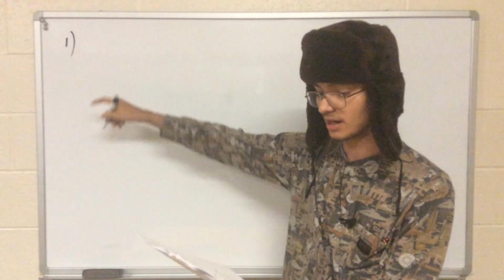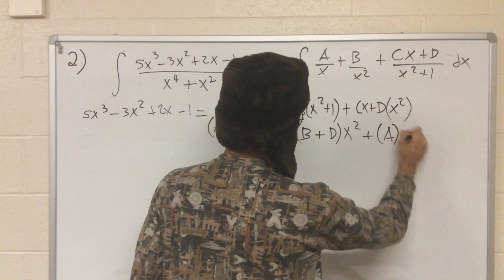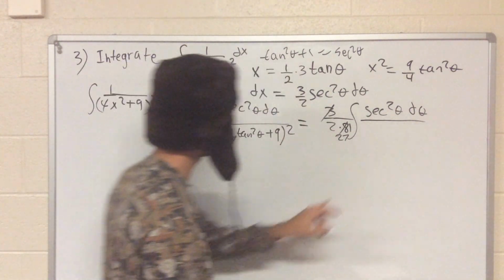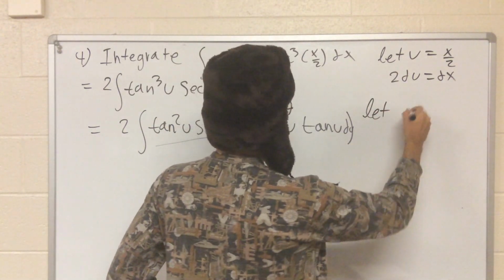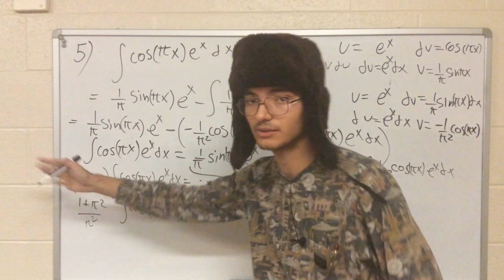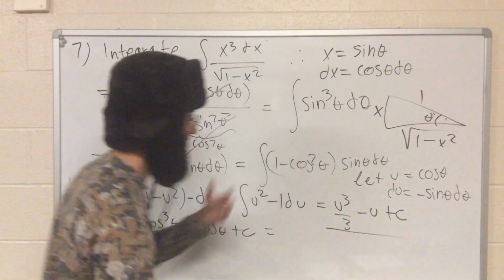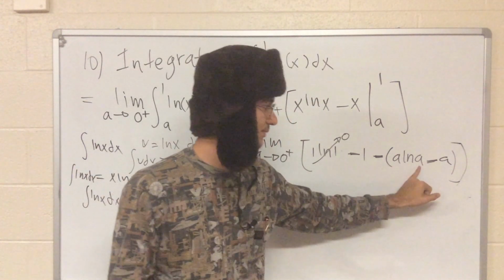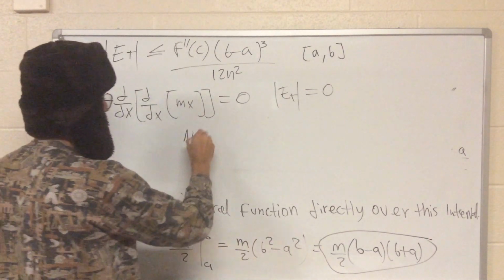Calculus 112 Common Exam #2 Review—NJIT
Calculus 112 Common Exam Review